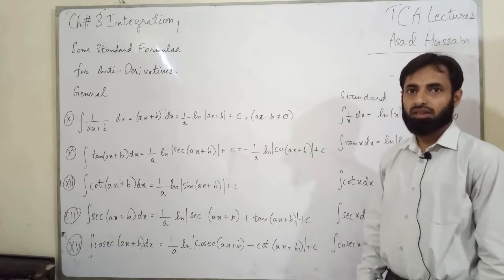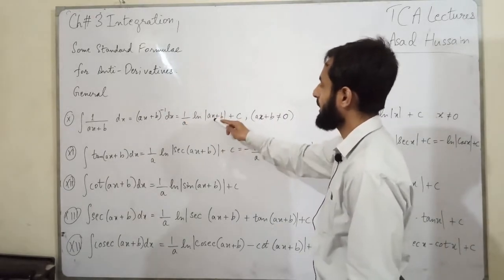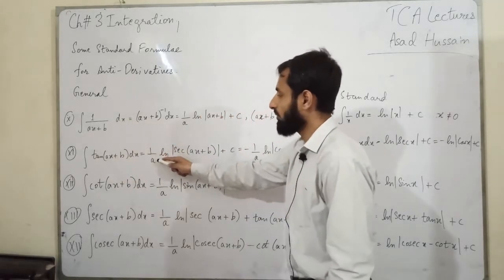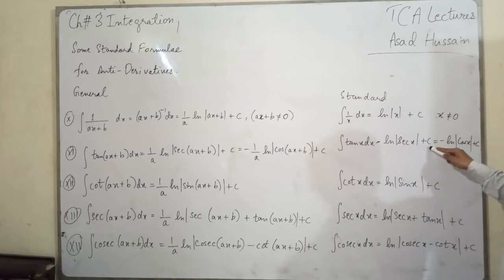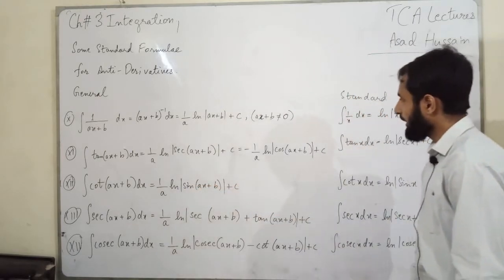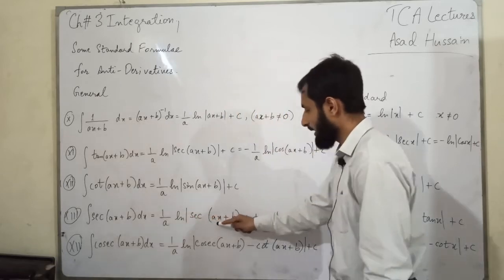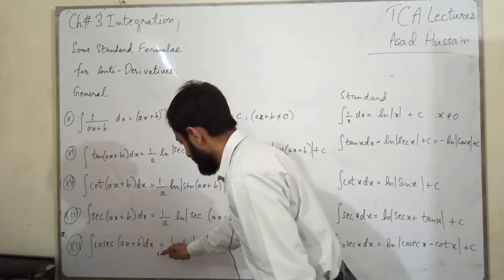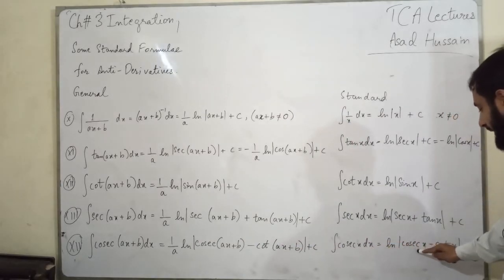FSc ICS FA Notes Math 12th Ch 3 Standard Integration Formulas Part 2 Asad Hussain |tcalectures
FSc ICS FA Notes Math 12th Ch 3 Standard Integration Formulas Part 1 Asad Hussain |tcalectures